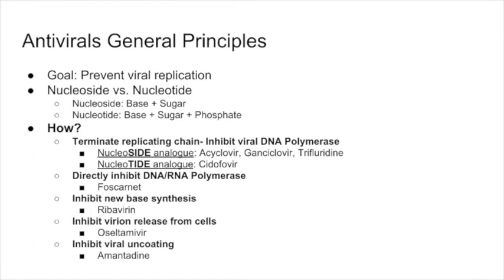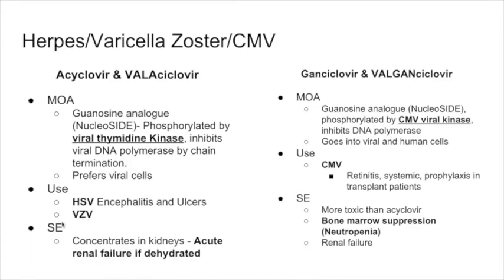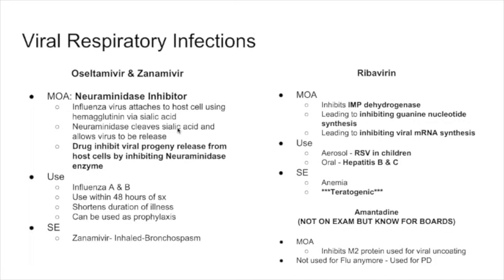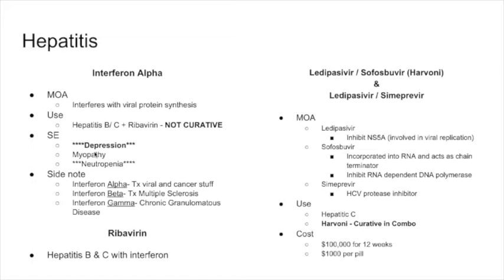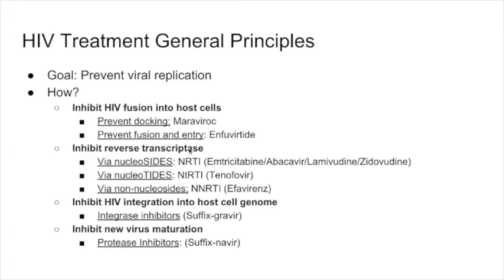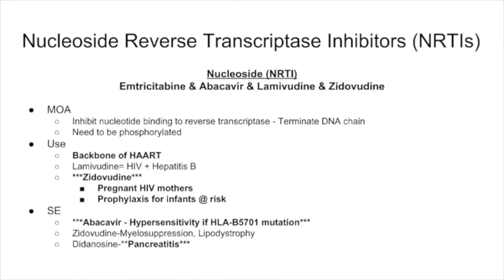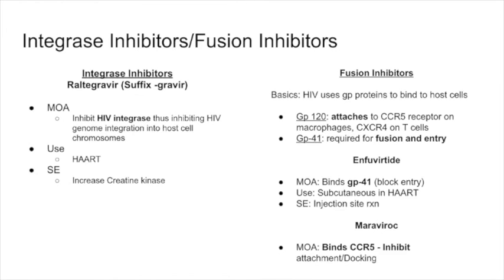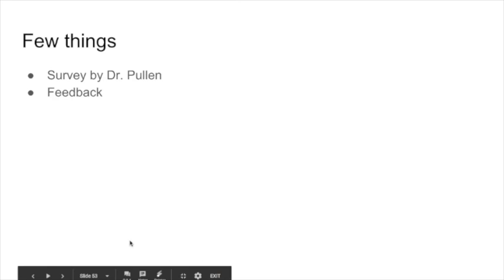USMLE Pharmacology Anti-virals & HIV